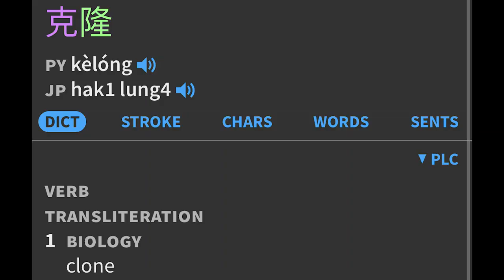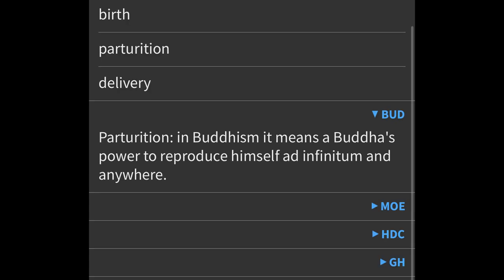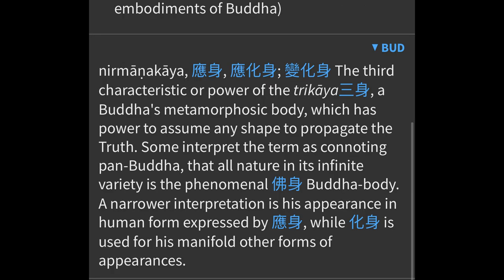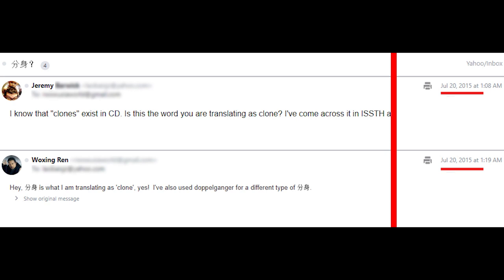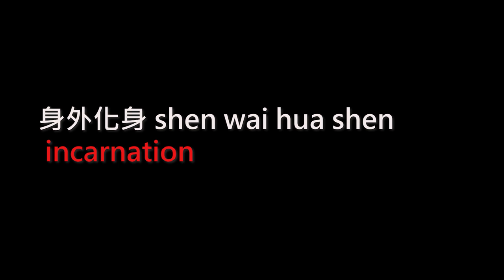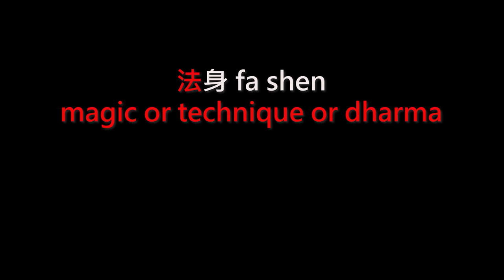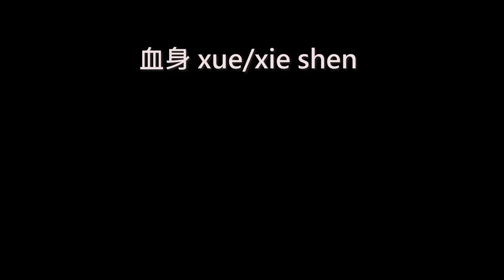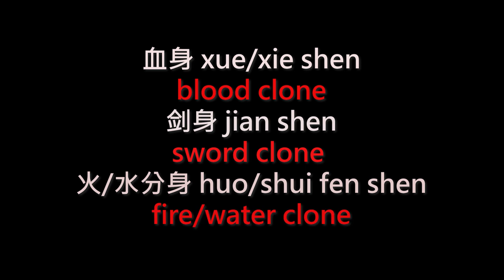Clones in Chinese fantasy novels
Recommendations on Amazon
My original wuxia novel, Legends of Ogre Gate

In this video I talk about clones in Chinese fantasy novels, how they work in the novels, and the background of the Chinese terms.